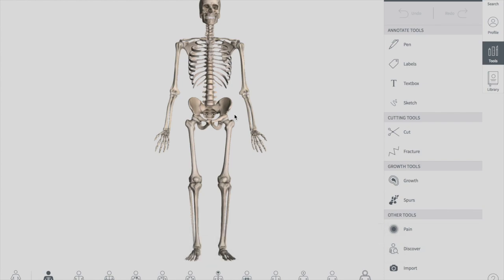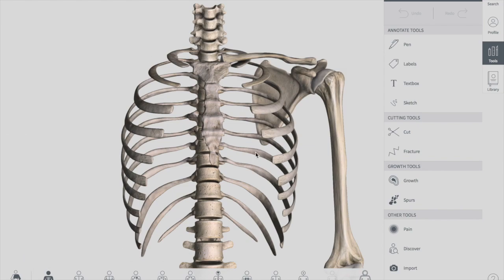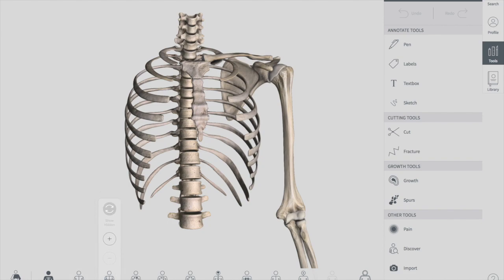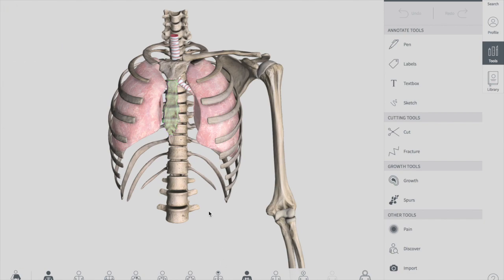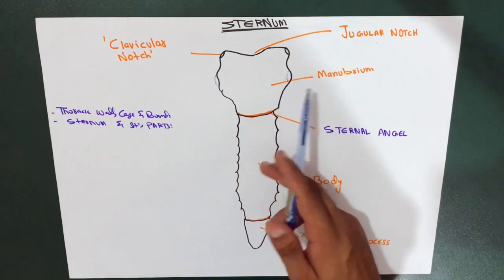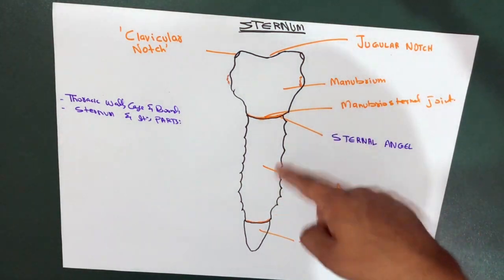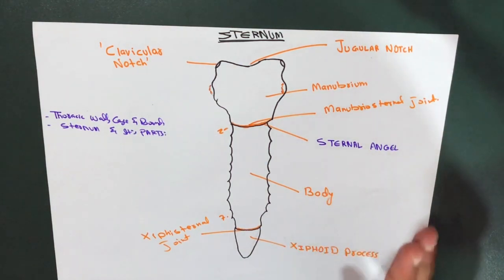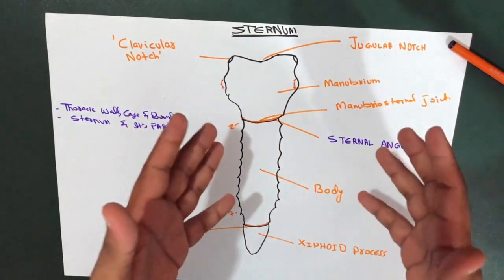Introduction | Thorax | Sternum | Part 1 (Anatomy)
This video is the first part of the series of lecture which are on Thorax and its structure in detail , which will be uploaded on daily basis .
for reference  the statement we make you can use Snell's Anatomy book..
for more about  introduction to thoracic region read down below :

Introduction to thorax
It is bony cage, which encloses heart and lungs37 bones form it
Boundaries of thorax
-Anteriorly - sternum& costal cartilagePosteriorly –thoracic vertebrae & intervertebraldiscOn either side – ribs & intercostal spaceSuperior - inlet of thorax formed by first rib,upper border of sternum, 1st thoracic vertebraInferior – diaphragm
Ribs
– there are 12 pairs of ribs divided in tothree categories
Vertebrosternal (true) – 1
st
to 7
th
ribs whicharticulate with sternum through costalcartilage
Vertebrochondral (false)- 8,9,10
th
ribs costal cartilages of these ribs articulate-with costal cartilages of ribs superior to-them

Vertebral ribs – 11
th
and 12
th
which areAnteriorly freeRibs are also divided in to typical and atypical
Typical ribs
has –
Head – has two articular Demifacet one forcorresponding vertebra and other forvertebra immediately above
Tubercle –is divided in to articular andnon-articular parts articular facet fortransverse process of TV
It shows angle 5cm lateral to tuberclewhere it is twisted
It has well defined costal grove
It has outer and inner surfaceTypical ribs are 3
rd
to 9
th
Atypical ribs - these ribs do not have thecharacteristics of typical ribs these are 1
st
, 2nd,10th, and 11th, 12th.First rib – it is atypical because
Its angle corresponds to the tubercle

Has only one facet
It has superior and inferior surfaces
No costal groove
No twist
Side determination - when rib is place onhorizontal surface superior surface with shallowgroove facing upwards anterior and posteriorends touches the ground if placed wronglyhead of ribs remain raised above
Structures related to first ribs
-Neck related to -
Sympathetic trunk
Superior intercostal artery
1
st
posterior intercostal vein
1
st
thoracic nerve
Upper surface related with
Origin of subclavius
Costoclavicular ligament
Subclavian vein
Scalenus anterior muscle inserted intotubercle
Subclavian artery
Lower trunk of brachial plexus
Scalenus medias insertion

Linea alba attached to lower end
Clinical anatomy - since it is easy toaccess the sternum is common site forbone marrow biopsy
Thoracic vertebrae
–Identify the parts of vertebrae
Body
Spine
Pedicle
Lamina
Transverse process
Superior articular process
Inferior articular process
Inferior and superior vertebral notchesVertebrae are of three types –
Cervical – have foramina transversarium inthe transverse process
Thoracic – have no foraminatransversarium have but articular facet

on the side of body near the pedicle forhead of ribs
Lumbar –no foramina transversarium noarticular facet but larger bodyThere are 12 thoracic Vertebrae
Each thoracic Vertebrae has superior andinferior articular process at the junction of pedicle with lamina
They are divided in to typical and atypicalthoracic VertebraeTypical thoracic Vertebrae – T2,3,4,5,6,7,8.
Two Demifacet one at the upper end of posterior part of body and another at lowerend of posterior part of body
There is an articular facet on thetransverse process
Superior vertebral notch is not deep
Inferior vertebral notch is deepAtypical thoracic Vertebrae – T1,9,10,11,12.First thoracic Vertebrae

Complete facet at its upper end
Demifacet at the lower end for head of 2
nd
rib & a facet over transverse process fortubercle of 1
st
rib
Spine is horizontal like cervicalNinth thoracic Vertebrae
Only one demi facet at upper end for headof 9
th
rib
No demi facet for lower end
There is a facet on the transverse processfor tubercle of 9
th
ribTenth thoracic Vertebrae
Complete facet on the side of upper end
Body has no articular facet
Facet over the transverse process for thetubercle of T-10Eleventh thoracic vertebra –
No facet on transverse processTwelfth thoracic vertebra –

It is similar to lumbar vertebra
No facet on transverse process

For more keep visiting TixeSchooling.